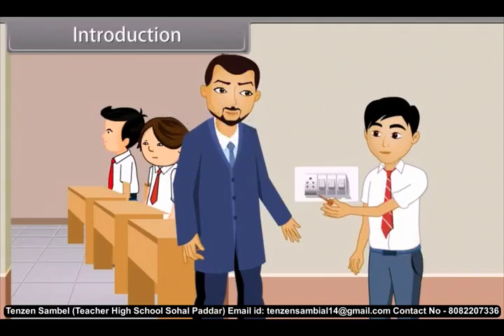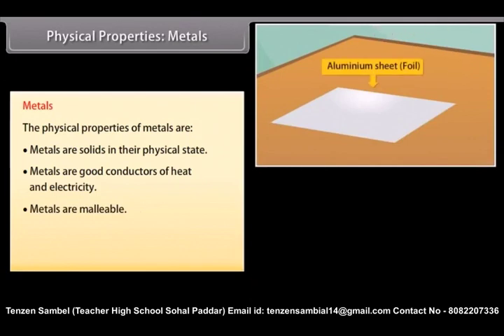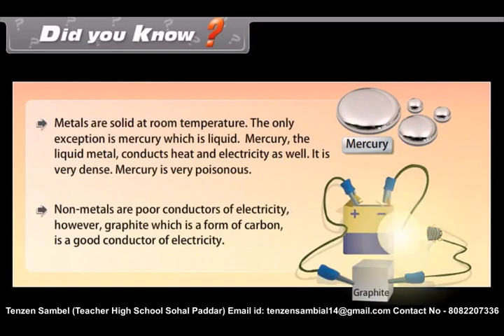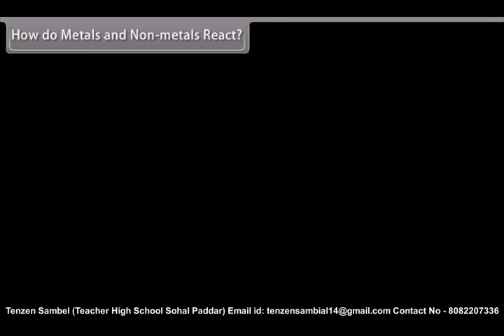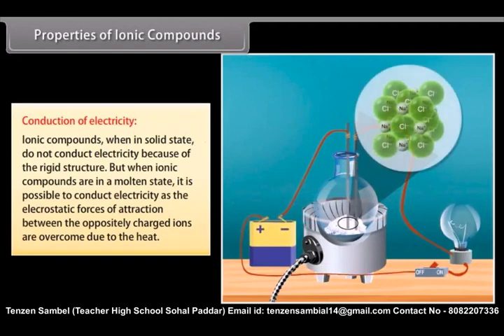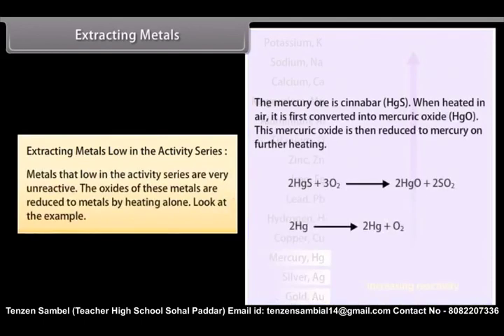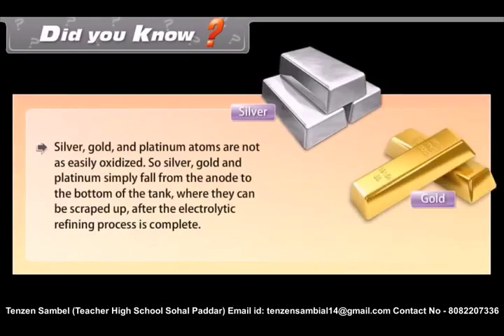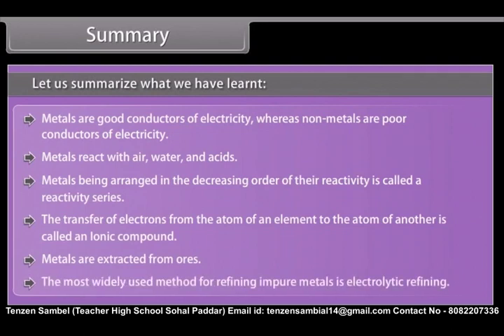METAL AND NON-METAL